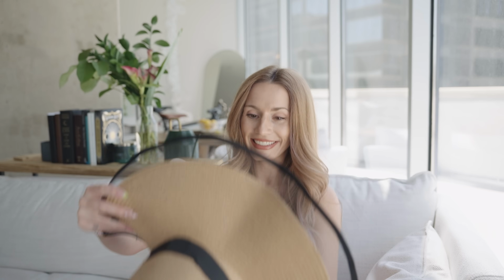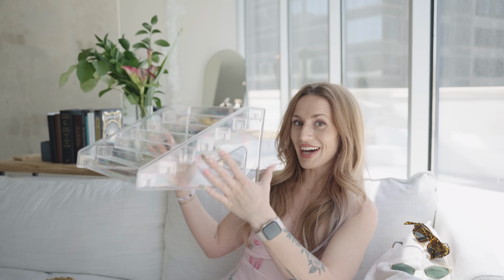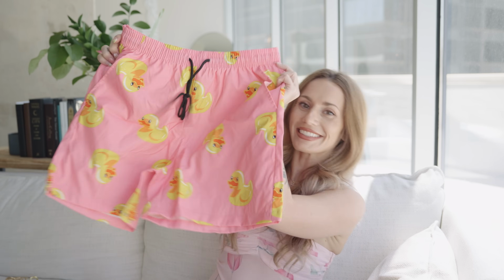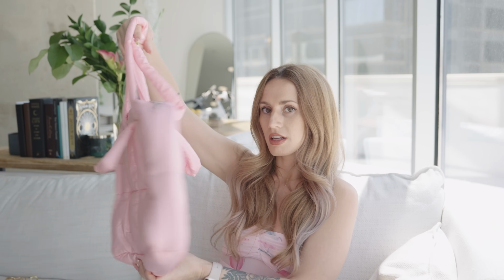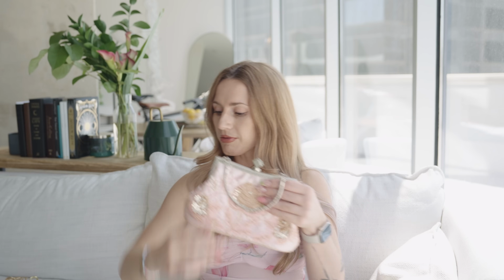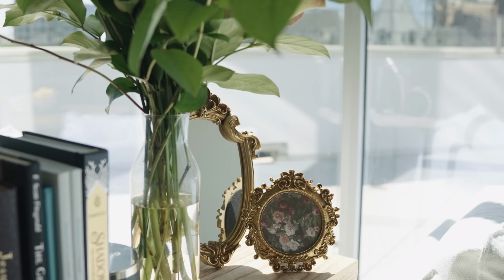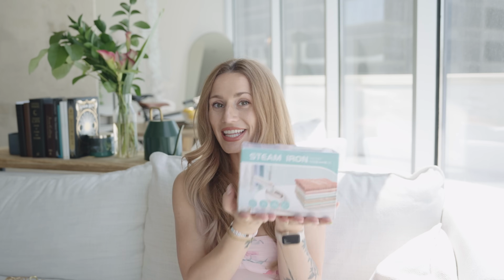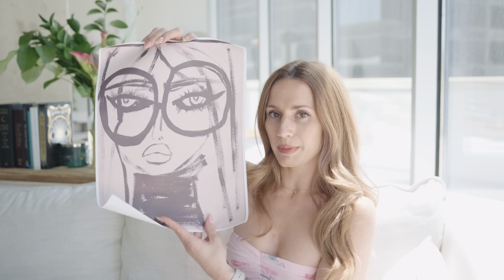Huge TEMU Haul!! 💕✨ clothing, accessories, & home decor!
MY TEMU PICKS:
Golden-Tone Alloy Hair Claw - $1.29💰

*if you have any inquiry on products not listed please comment and I'll find it for you!

Feel free to DM me as well on Instagram @christinaeileen :)